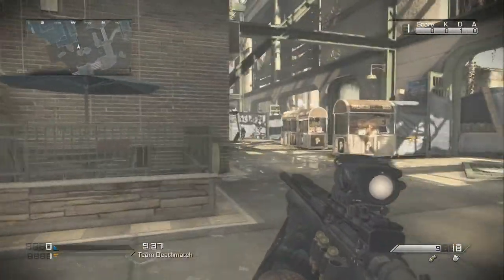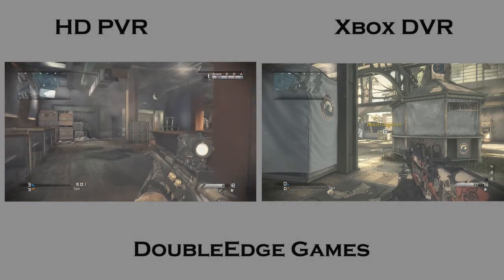HD PVR and Xbox Game Capture Comparison: Plus 4K Youtube Talk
These vids are happauge HD PVR and the Xbox one game capture. HD PVR records in 1080 and the Xbox records in 720!
Also we talk about how Youtube is bringing 4K